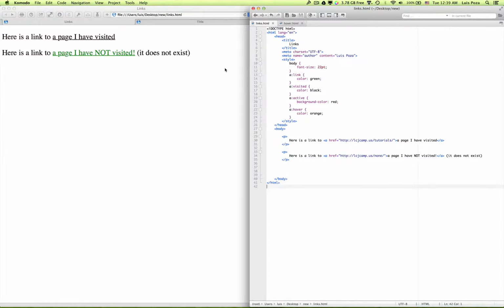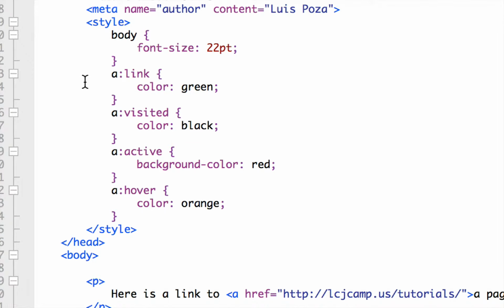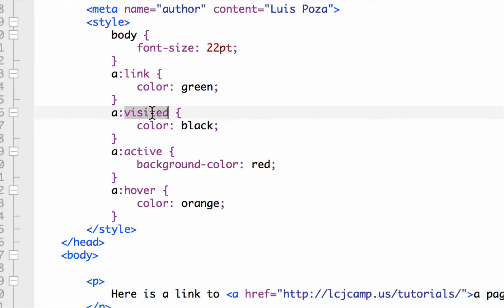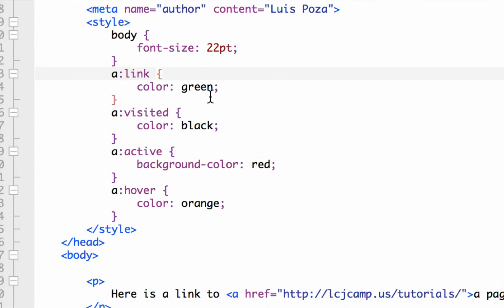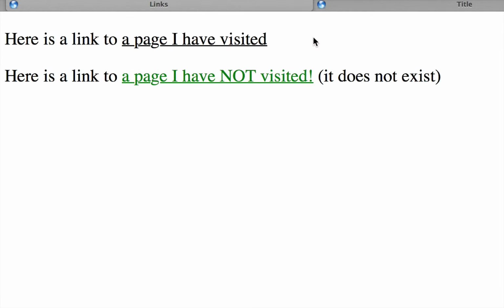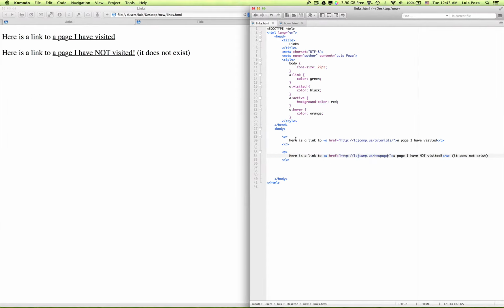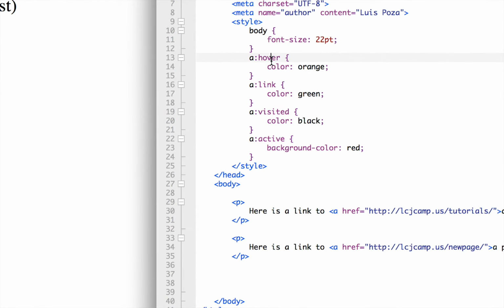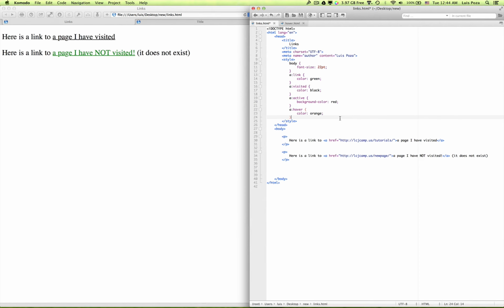Links & Pseudo-Classes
This video shows how to use the :link, :visited, :active, and :hover pseudo-classes. They allow you to set colors and backgrounds for unvisited, visited, clicked, and hovered links.